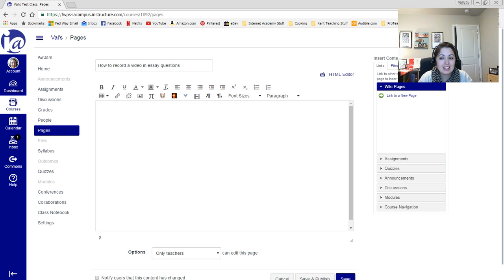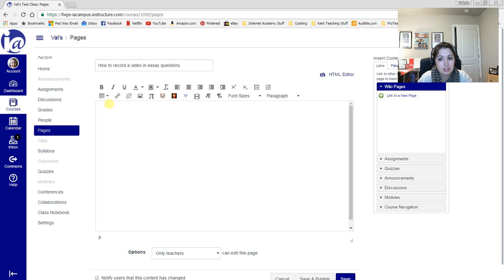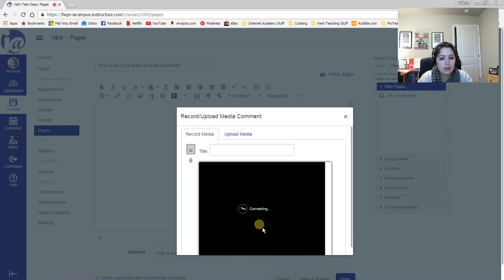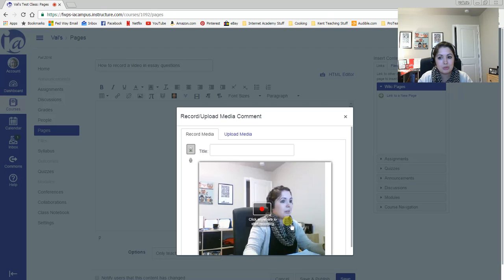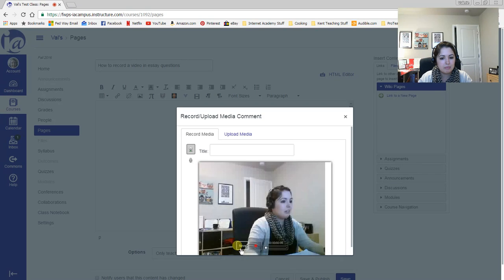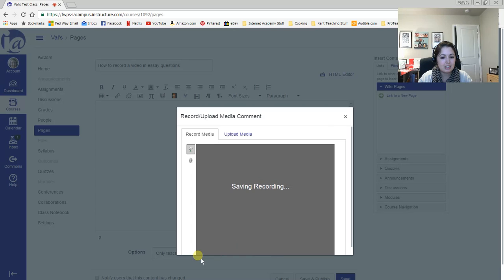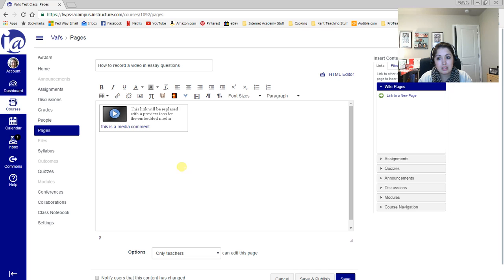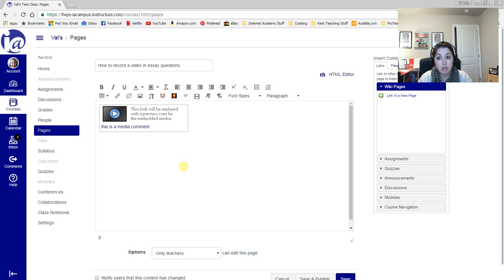How to record a video in essay questions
Telling students how they can record videos in essay questions instead of having to write out answers in the Canvas platform.